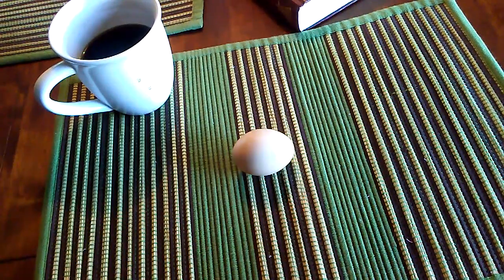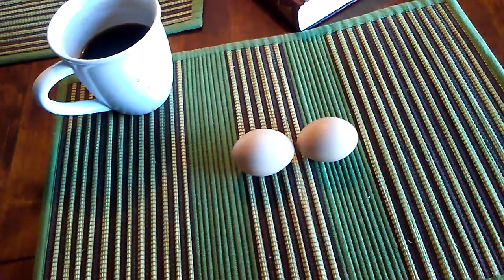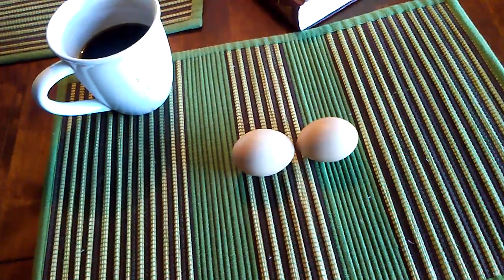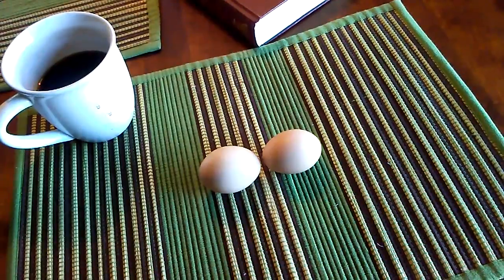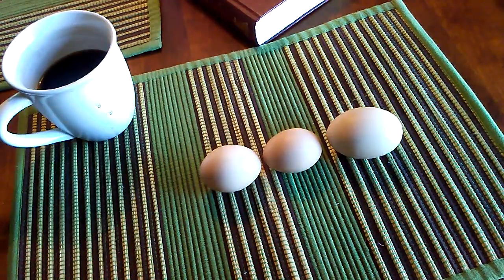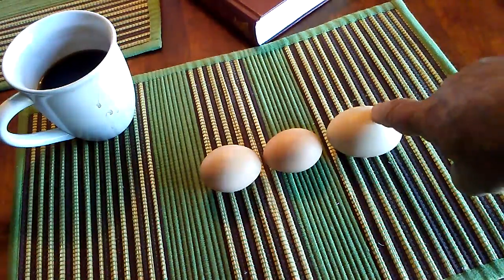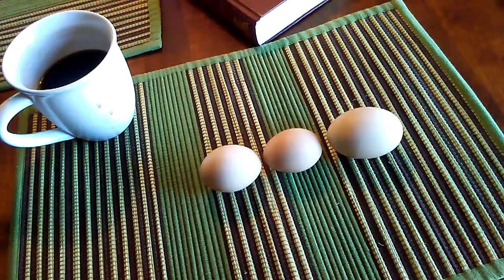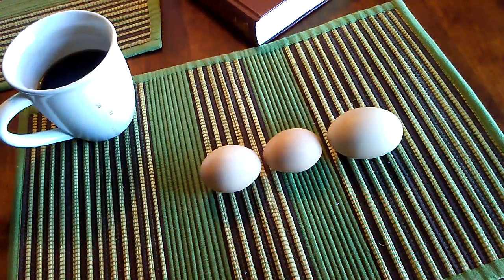CAUGHT IN THE ACT : This Chicken is a money maker.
The hen laying the huge eggs was caught in the act. If I had the whole flock laying eggs like this, I would have the most money making chickens in Tennessee.  Never would have suspected this girl.